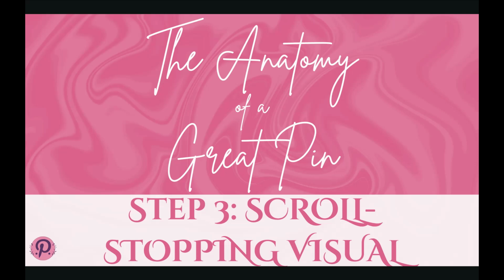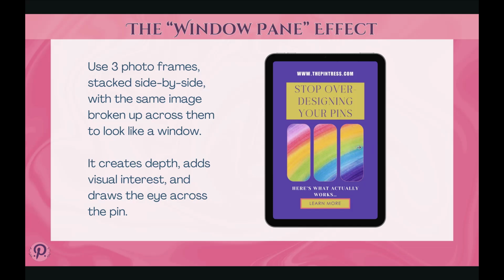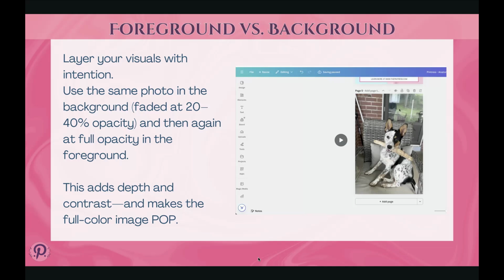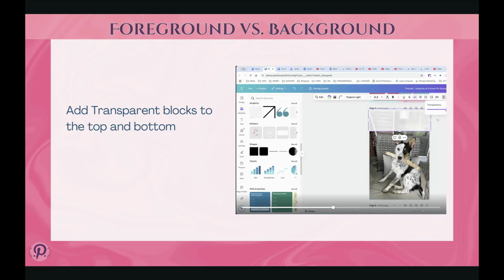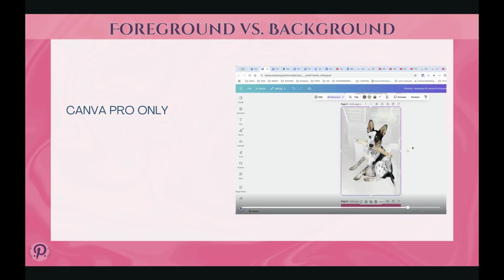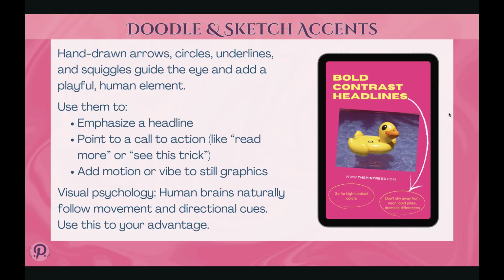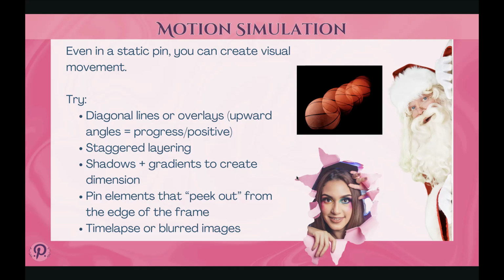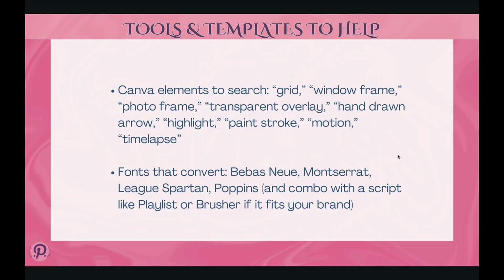Pinterest Pin Design Secrets: Make Scroll-Stopping Pins That Get Clicked (No Design Skills Needed!)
Want more than just Pinterest tips? Join the free Pinterest Marketing community for strategy, support, and real answers

Be yourself. Build the thing. Make money. That's it. Want your Pinterest pins to actually stand out in a sea of sameness? 👀 In this lesson from The Pintress, we’re diving into the juicy design secrets behind high-converting, scroll-stopping Pinterest visuals — even if you’ve got zero Canva skills or graphic design background.

You’ll learn:

🎯 What makes a Pinterest pin irresistibly clickable
🎨 The layout hacks pros use (but rarely share)
🪟 Clever design tricks like “faux-window” image slicing, layering, and focal contrast
💡 Why clarity, contrast, and visual flow matter more than fancy fonts or pretty aesthetics
💥 How to make your pins pop without sacrificing your brand vibe

This isn’t just a "make it cute" design tutorial. It’s a conversion-first visual strategy to turn your Pinterest content into a click magnet — and it’s going to blow your creative mind.

👇 Ready to turn passive scrollers into clicking fans? Watch now and pin smarter.

Check out the Pintress Skool Community — your all-in-one Pinterest growth hub for content creators and digital marketers ready to grow without paid ads.

📥 Grab the FREE Pinterest SEO Kickstart Kit:
10-step checklist, mini-training, keyword pack, and more!